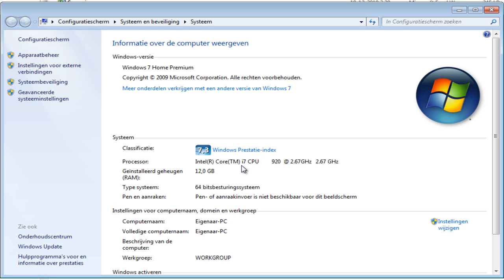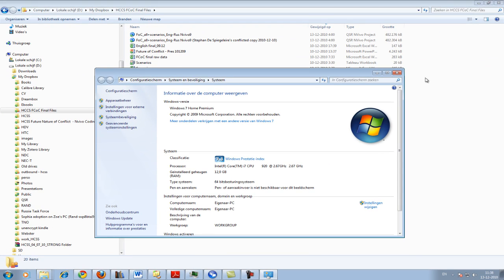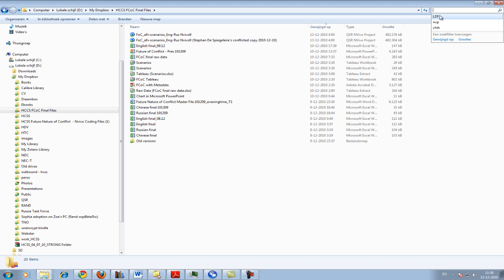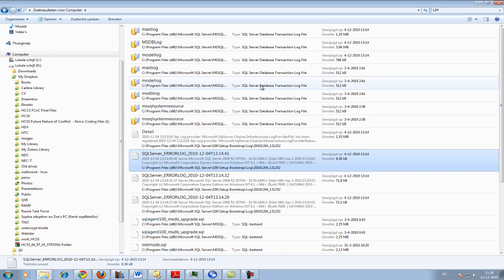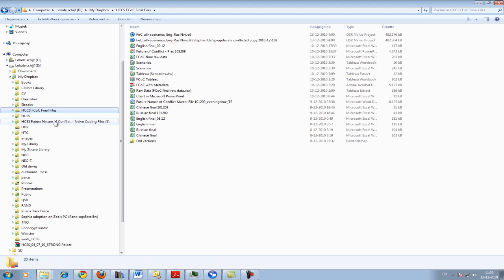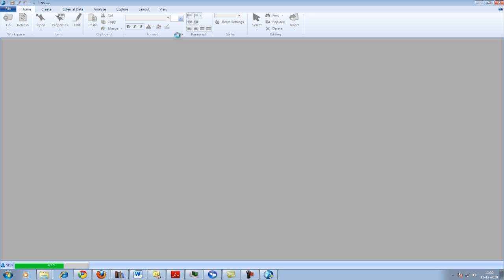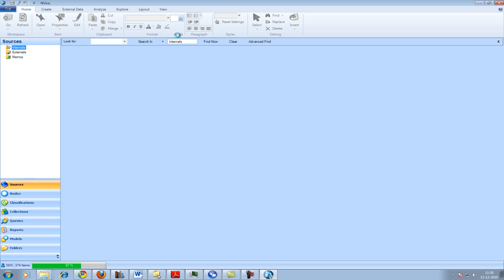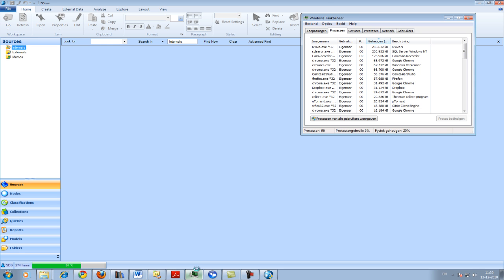Nvivo freeze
Problem with Nvivo FCoC-file